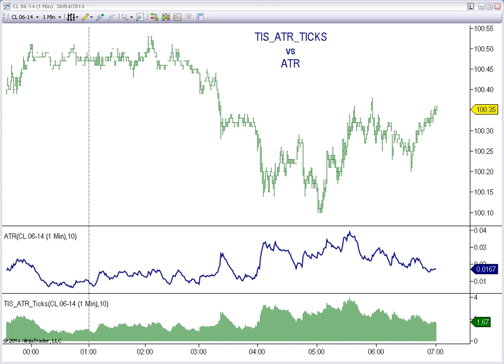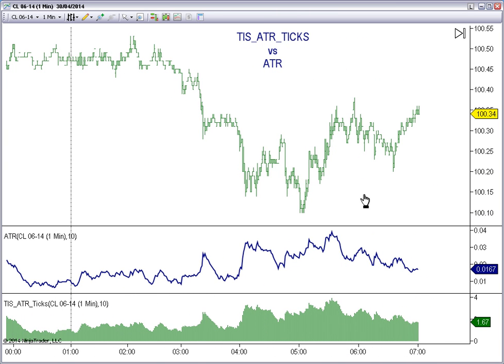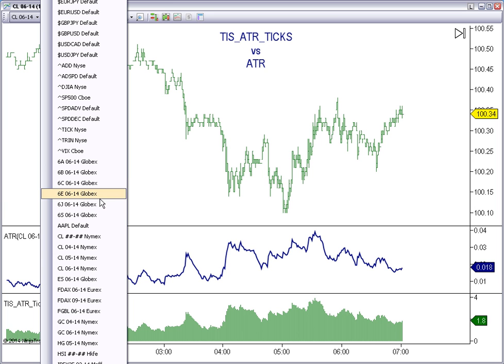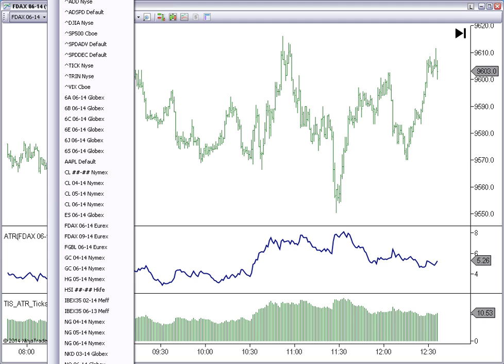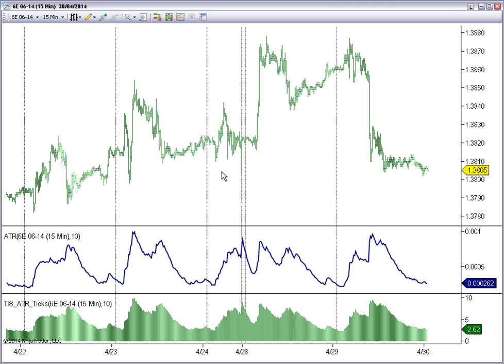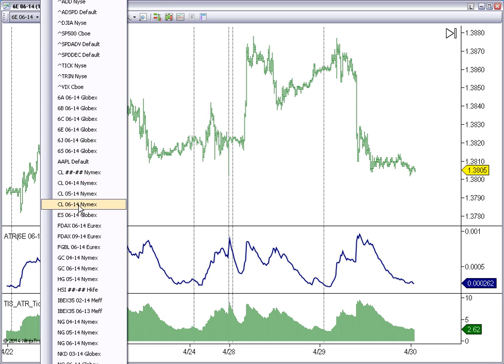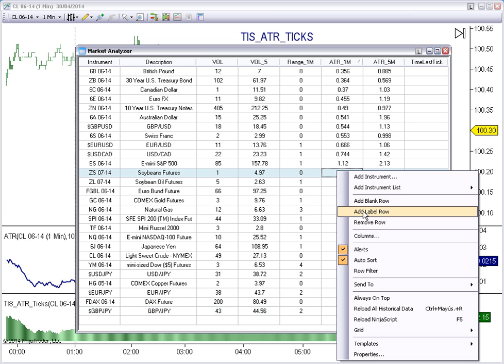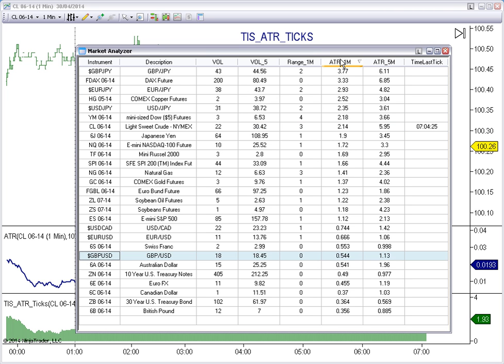Normalized ATR Indicator for Ninjatrader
This Indicator from The Indicator Store shows the ATR in Ticks.